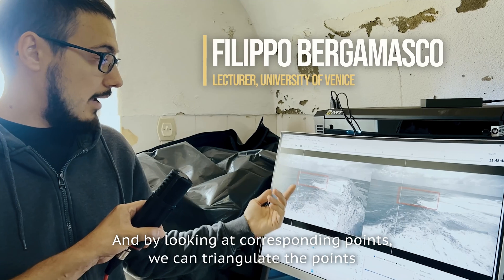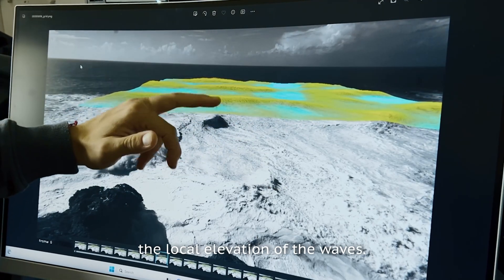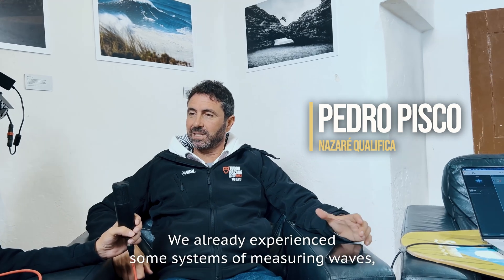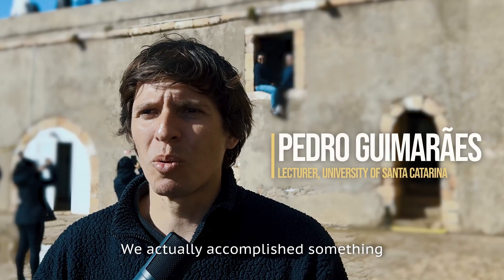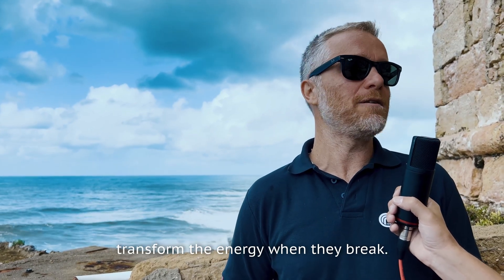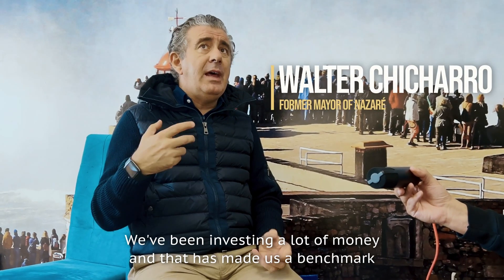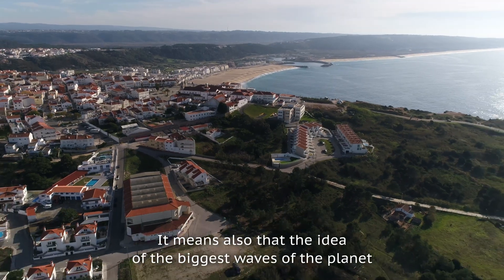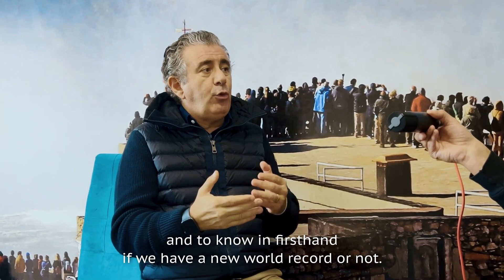Welcome to the Future of Wave Measurement at Nazaré!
Nazaré's giant waves have always amazed the world, but with the Big Wave Tracker, we don't just watch - we understand. Hear from João de Macedo on how real-time data is changing the game, as well as insights from experts like Pedro Almeida and Filippo Bergamasco, who are helping to bring precision and accuracy to every measurement.
With technology that captures the full movement of waves over 20 metres, Big Wave Tracker is revolutionising surfing and science alike.

Are you ready to see the ocean like never before?
Hit play and watch this innovation unfold!